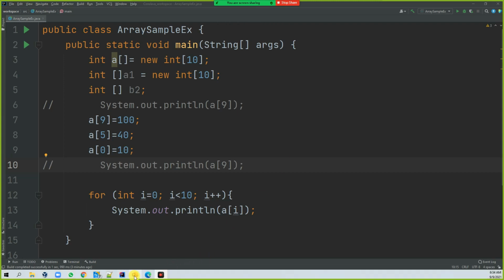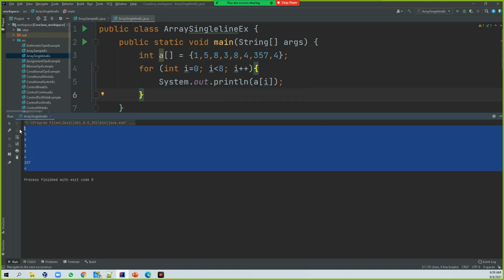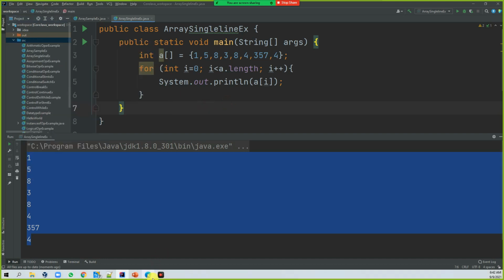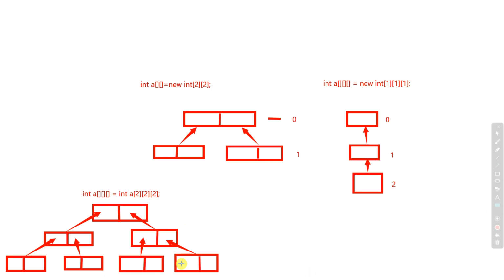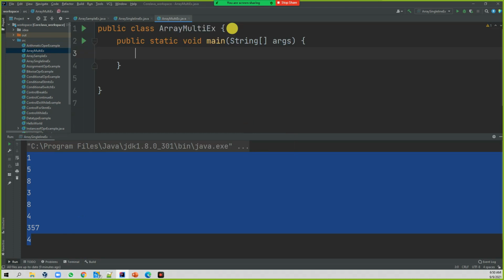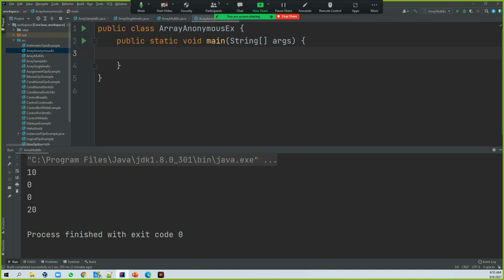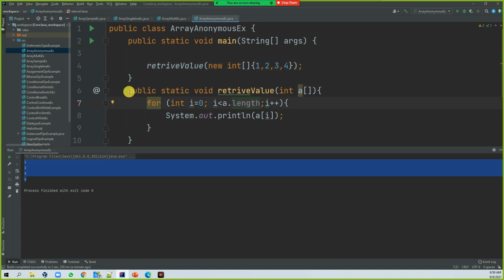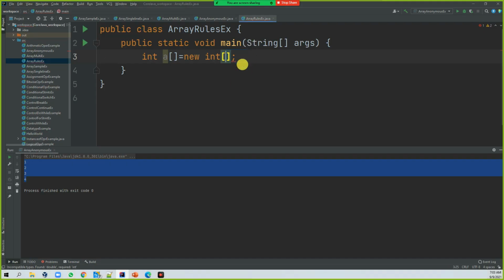#23 - A2A LEARNER || Core Java - Array - Part 2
For better understanding this video, please go through Core Java Array-part1